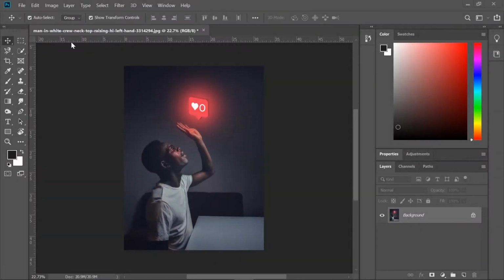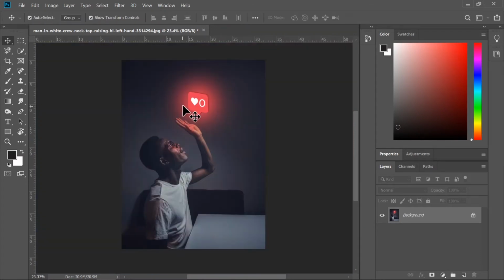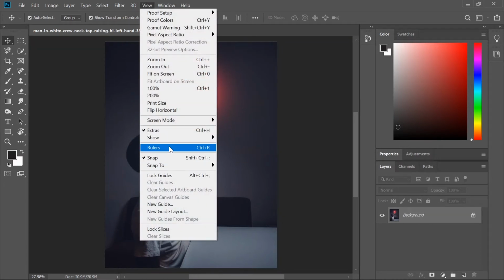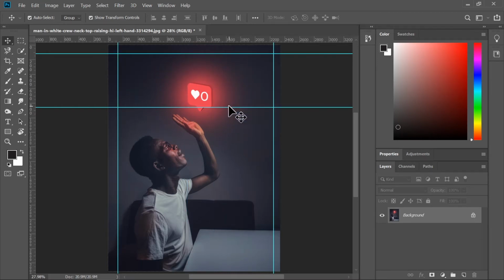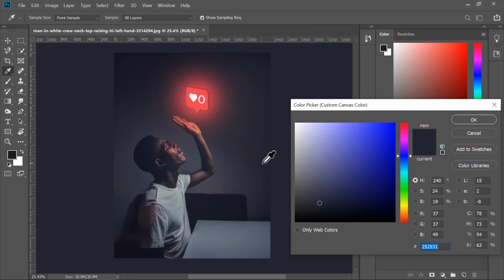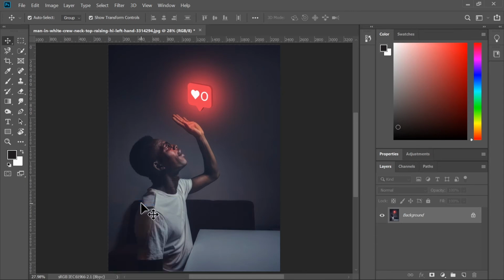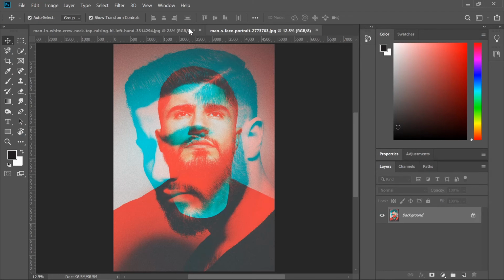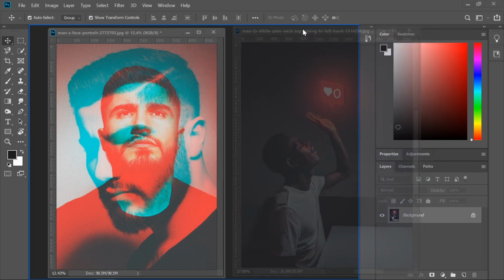Getting to know the Document window in Photoshop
Today we are going to learn about the Document window in Photoshop. Let’s Identify What’s New In Photoshop Document Window.

In Real Life, we are using a Canvas to create our Art or Design. In Photoshop, We also have a Canvas. But we call it “The Photoshop Document Window.”